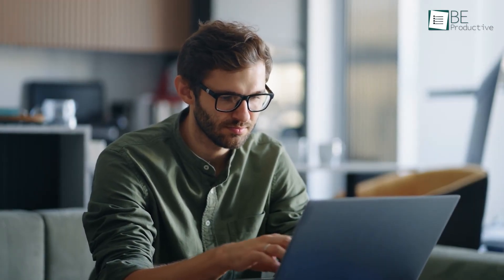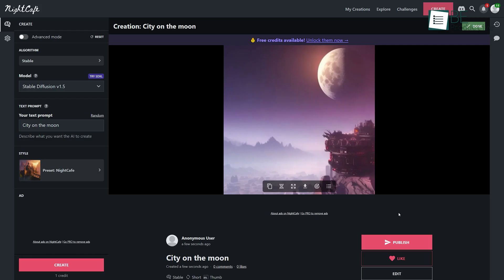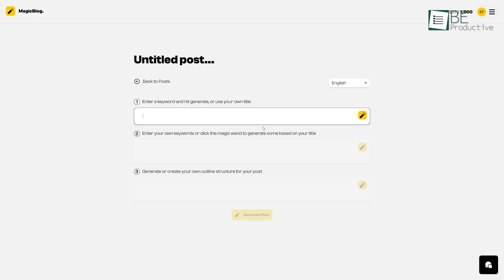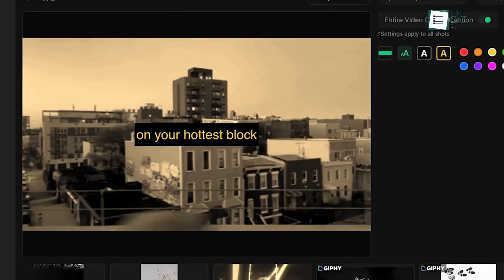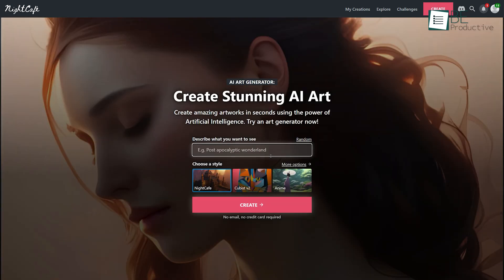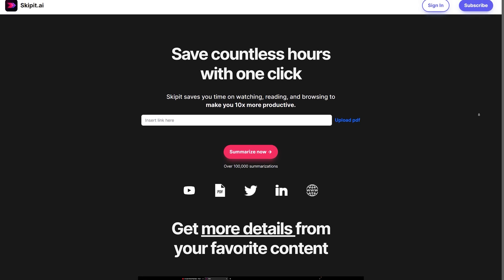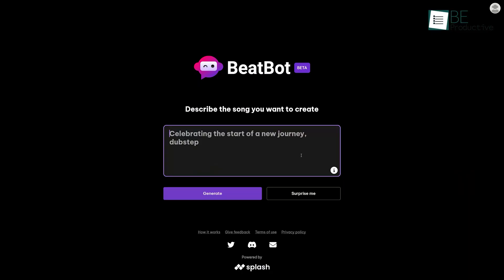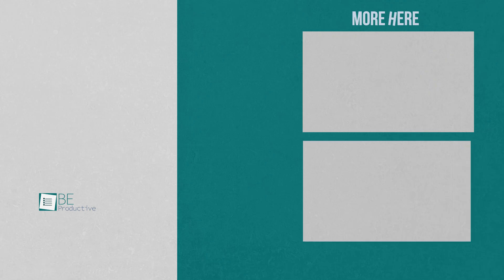5 Mind blowing Artificial Intelligence Tools ▶9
Here are 5 mind-blowing AI tools that vary in terms of functionality, usefulness, and results. However, among all the available tools out there, finding the best one can be overwhelming.  With that in mind, here is our list of 5 mind-blowing Artificial intelligence tools.

5 Mind Blowing Artificial Intelligence Tools ▶9

 Magic blog

Augxlabs

Night Cafe

Skipvid

Beat Bot
Intro and Animation Credit:
10Studio: